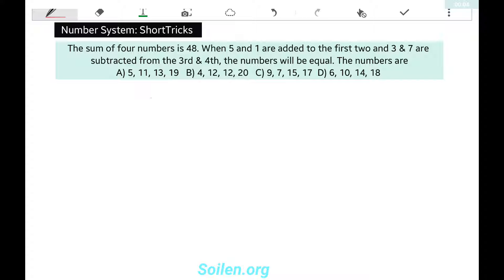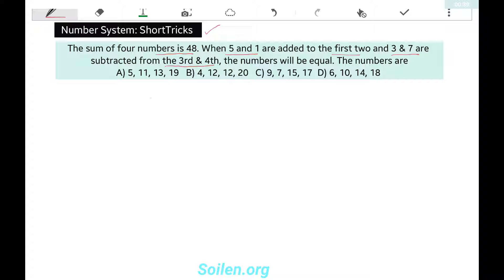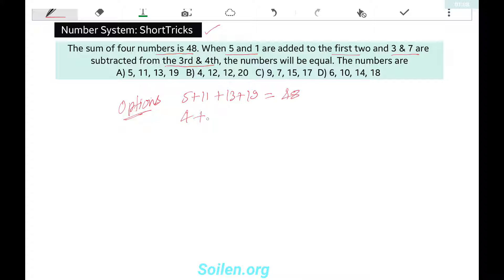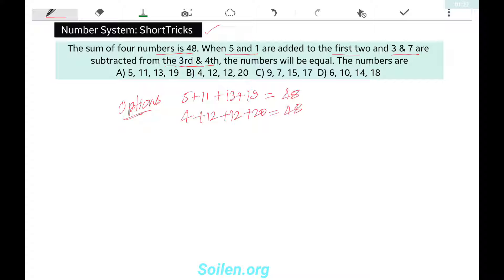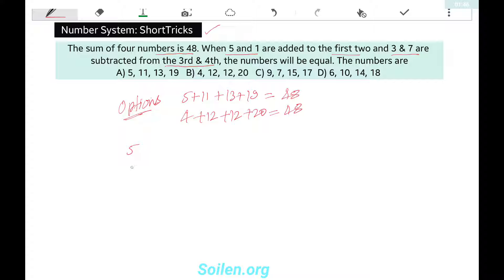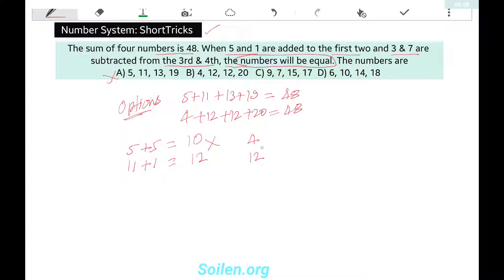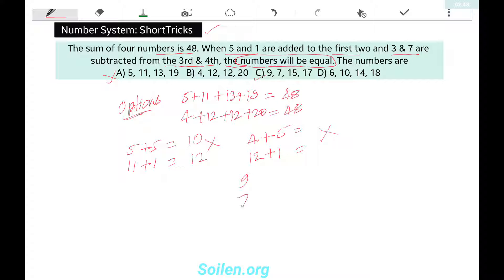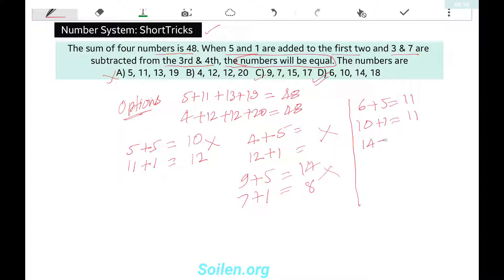Number System Find Numbers Short Trick solve Question in 10 Seconds | SSC IBPS TCS CoCubes Placement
The sum of four numbers is 48. When 5 and 1 are added to the first two; and 3 & 7 are subtracted from the 3rd & 4th, the numbers will be equal. The numbers are.

In this video, you can learn very important short tricks.

Best place to Learn Aptitude SuperShortTricks, Tricky Q, Basic Concepts with IDEA Generation for Bank PO, SSC, CAT,  GATE, CSAT, CLAT, Railway, Govt Jobs, Placements, TCS, CoCubes, eLitmus, Amcat, NTSE, GMAT, Olympiad, Entrance Exams.

Now "WATCH Nahi LIVE Karo" Join Aptitude Live Class @SOILEN.ORG (Simple Solution Any Problem). You can find Improvement in Just 2 weeks.

You can

*Learn from Scratch
*Personal Doubts Clearing Sessions
*Learn Super Short Tricks With Experts
*Learn Basics and Concepts Very well
*Find Improvements in Just 2 weeks*
*Concepts Building
*Speed Building
*Accuracy Building
*Exam Tips
*Vedic Maths
*Calculation Speed
*Focus on Idea Generation
*Mental Skills
*Learning Skills
*Life Skills
COURSES
*APTITUDE
*LEARNING SKILLS
*LIFE SKILLS

We try our best to make aptitude easy and interesting and you can achieve your goals in your first attempt.

You can post your questions, doubts, problems and i will post videos on that topic.
Contact-us 4 Free Demo Classes

(1) Learn Aptitude Online

Problem Solutions- Collect your problems and Share with us in message or image. We will schedule a live class(es) for you.

Basics/concepts- If you are facing problem in any chapter or any part of a chapter. You can learn basics or concepts of that chapter.

Flexibility- You can join our Live Classes along with your Coaching Class to Learn Short Tricks, Speed up your Course, Improve Confidence. You will have great flexibility- you can complete selected questions, selected chapters or part of any chapter. (Excluding Higher Mathematics)

Campus Placement etc - You can solve questions of TCS, Amcat, CoCubes other placement exams

Complete Course- You can solve all the chapters of any one of these- RS Agarwal, Sarvesh Kumar, Arun Sharma, Kiran Publication, Study Material etc.

NCERT, RD Sharma Mathematics- Class 6 to 10th

Life Coach- You can learn various skills to make life better and easier, enhance your efficiency, improve confidence, have Peace of mind, experience true happiness, the ultimate aim of life. You can find Best Solution for your personal problems.

Learning Skills- You can learn various learning skills and learn better and faster. Memory Improvement, Concentration, Time Management, Average 2 Excellent, Notes Taking, Powerful and effective Revision Techniques,
You can use our Helpline to Discuss any Questions.

(2)  What is timing of Live Classes

Duration of one class will be 1 to 1.30 hr
Learn Anytime from Home

(3) WHAT is DIFFERENT

Aptitude/Quantitative Aptitude is very challenging for many but in actual it is far easier.

Then why it is tough for many-  If we use our logical brain then many things are just matter of common sense. But we have developed a habit of passive learning. So we think we are learning and understanding but in actual not.

But all these things can be improved with Idea Generation, Logical Discussion, Personal  Doubts solving

Idea generates ideas and you can develop logical thinking in 2-3 weeks
You can Improve your Accuracy and Speed with Real Short Tricks

We know the shortest path from Average to Excellent

"We better understand you" is not a catch line for us, it is the voice of hearts of hundreds of our successful members.

And at last, we are expert in Aptitude not in "Marketing"
Feel free to text  or call me anytime to know more about live class

-Basics
-Concepts Building
-Short Tricks

IT is BEST for YOU

* If you are preparing self and don't want to join any Coaching or
* You have joined Best Available Coaching still you find Something is Missing. You don't get the solutions of all your doubts.
* If you want to Improve your Mental Skills and want to Become Smart, Intelligent and Live Better Life
* If  Maths is Mystery for you. No need to prepare for exams years and years. Get selected in the first attempt*. Time is Money.
* CAT, CSAT, SSC, Bank PO, Placements, TCS, Olympiad

Soilen.org

We want to Save your Time Energy Money.

It is our commitment you get your Dream Job. We want to see you very positive and confident.